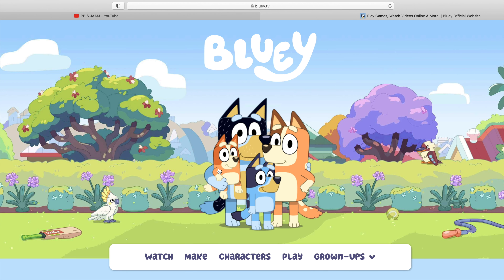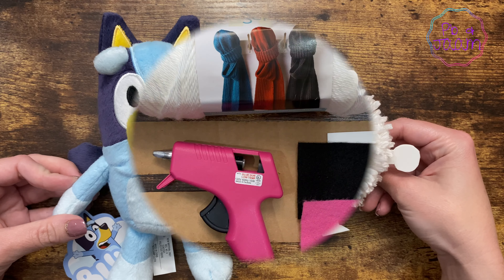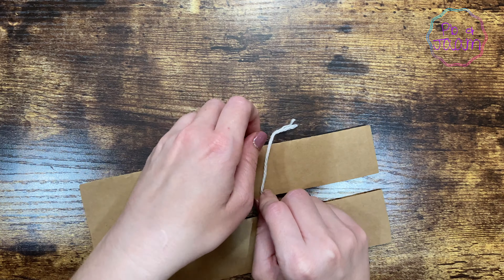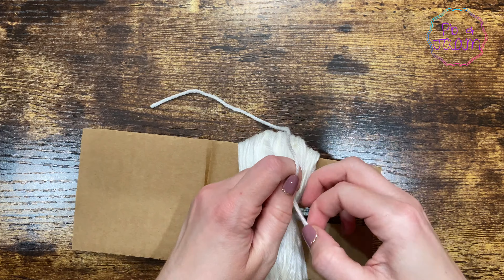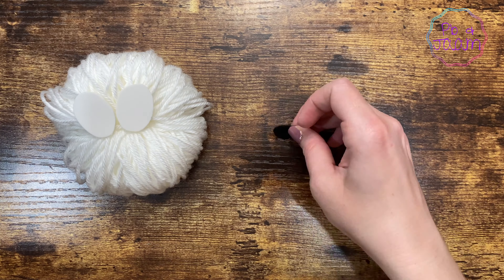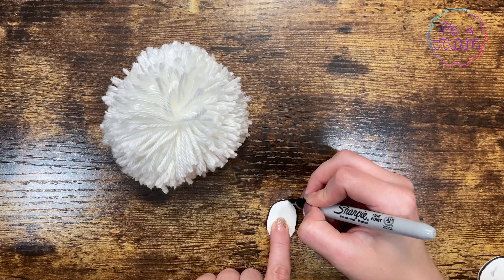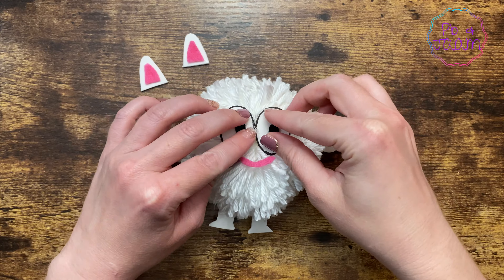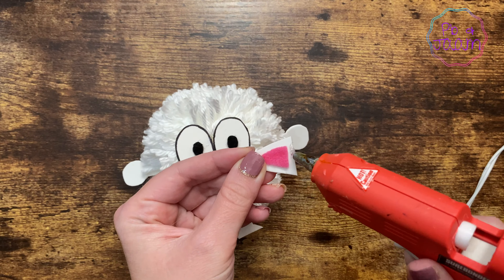😍🐩 Bluey's Friend Pom Pom| Bluey DIY | Make your very own Pom Pom 🐩😍 bluey | New Bluey Toys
DIY Bluey Toys

😃 Hi BLUEY friends and welcome to PB and JAAM! 😃  Today we are making Pom Pom!  Bluey.tv recently released instructions on how to make your very own Pom Pom and we wanted to show you how to do it! ❤️❤️❤️

You'll need to make sure this is done with an adult as you'll be using scissors and a hot glue gun to make the finishing touches :)

Supplies:
- White Yarn
- Cardboard
- Scissors
- Hot Glue Gun
- White, black, and Pink Felt

For other Fun DIYs we've completed, don't forget to check out the following videos:

Music from today's video:
Time Parade  by Geographer